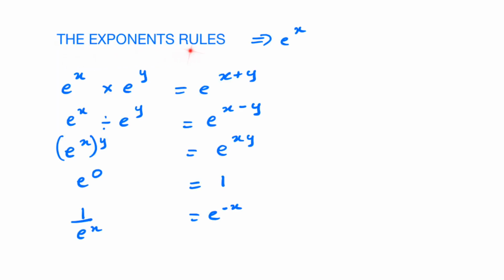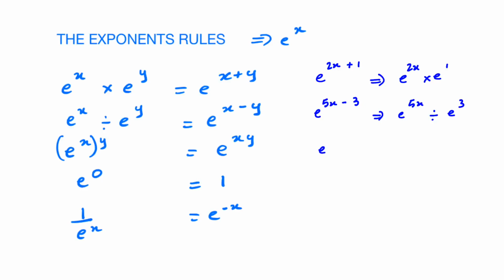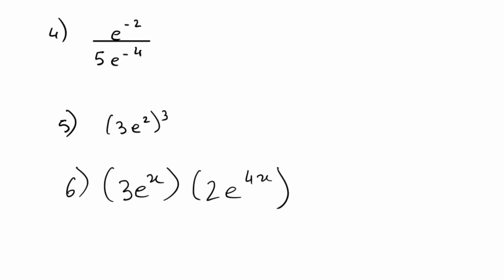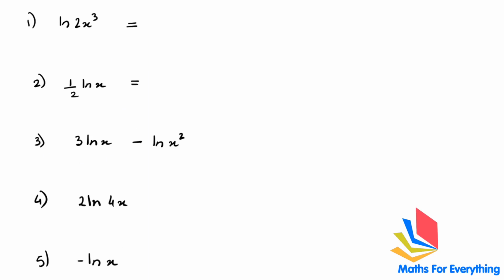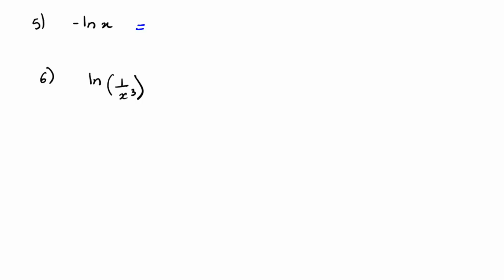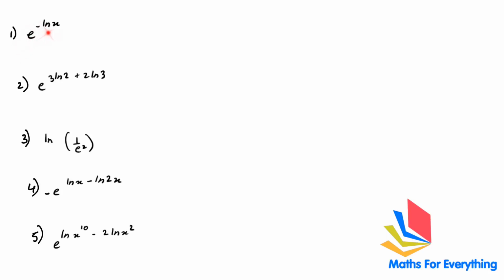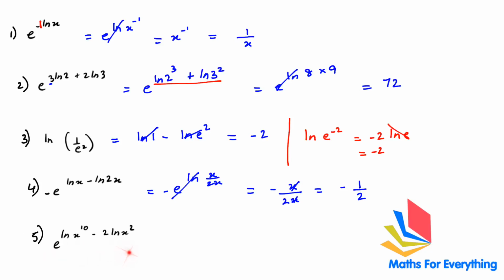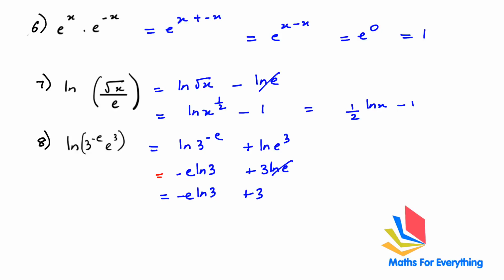The functions of e^x and lnx rules explained. GED Bilingual maths grade 12.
GED BILINGUAL GRADE 12. The functions of e^x and lnx rules explained with examples. Also past paper questions are solved. Matths For Everything.